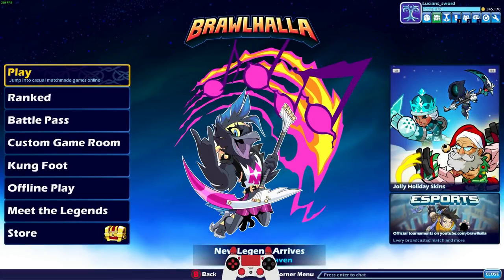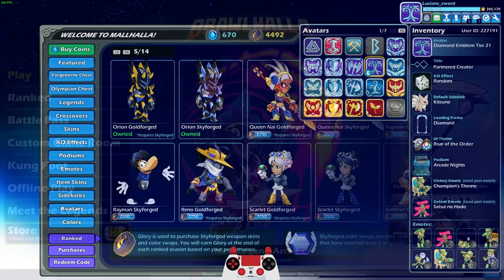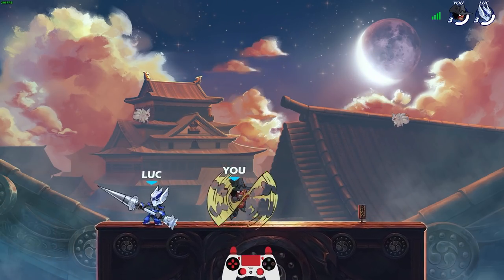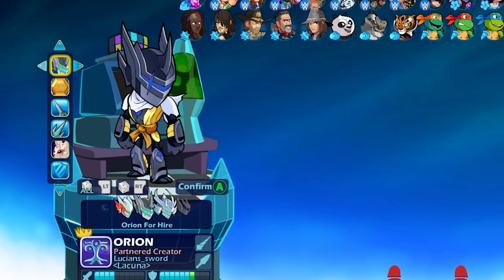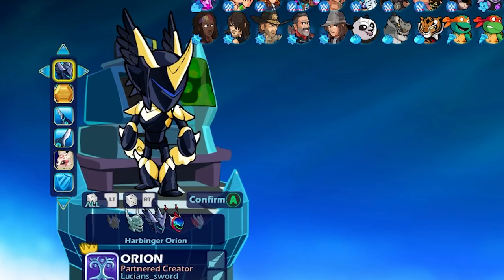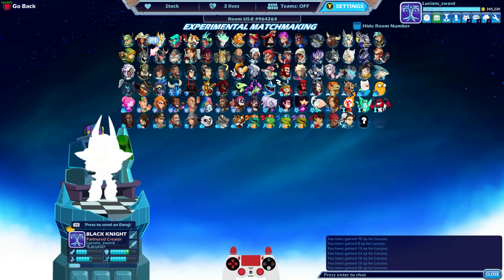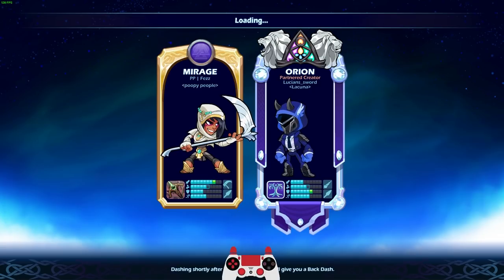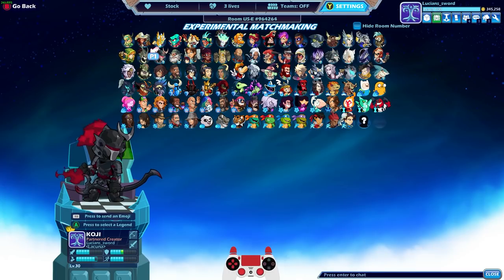Unlocking GOLDFORGED & SKYFORGED Colors for ORION! • Brawlhalla 1v1 Gameplay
With the whole Orion vs Artemis Galactic War Battle Pass coming out soon, I thought now is the perfect time to finally unlock the skyforged and goldforged colors for Orion and test them out on some of my skins!

FAQ:
- Microphone: Blue Yeti
- Headphones: Razer Kraken Tournament Edition
- Keyboard: Razer BlackWidow Chroma
- Mouse: Razer Mamba Hyperflux
- Webcam: Razer Kiyo